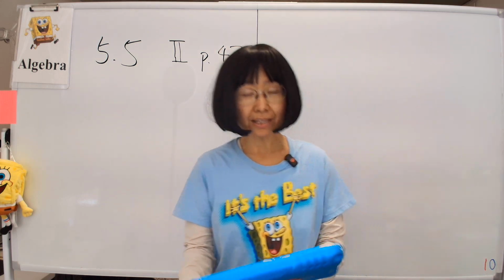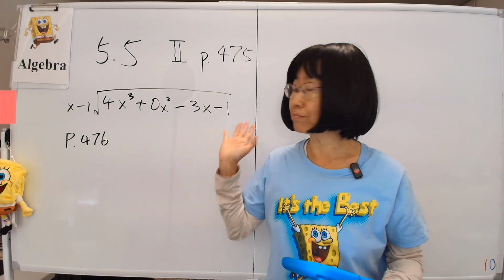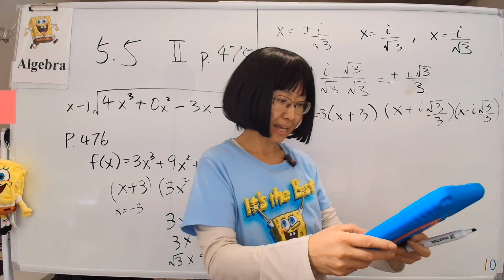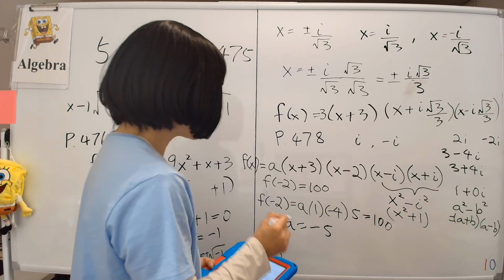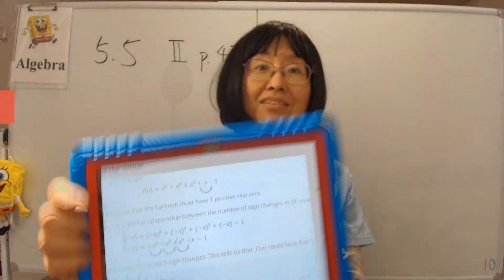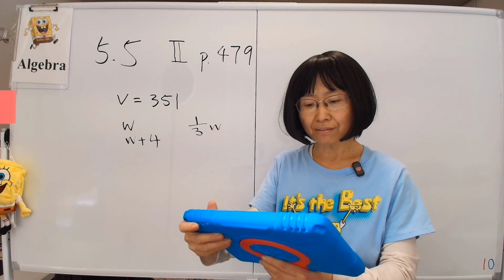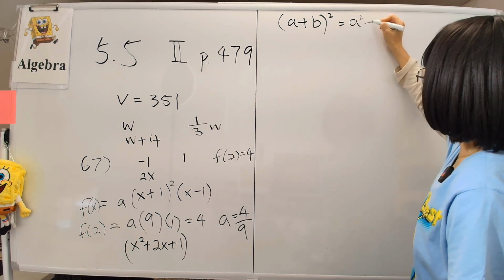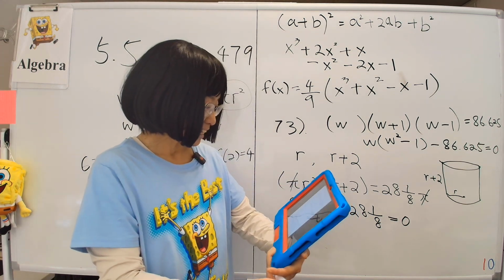Algebra Chapter 5.5 Part 2 Zeros of Polynomial Functions with free Openstax textbook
Note: Do as much of the homework by hand as you can, then use the
Factor Calculator for the rest:

Algebra Chapter 5.5 Part 2 Zeros of Polynomial Functions with free Openstax textbook. Please download this previous version of Openstax textbook named College Alegebra 2e that I use in the video: